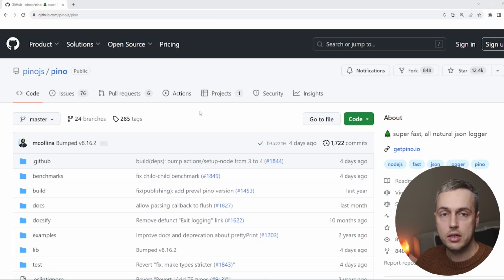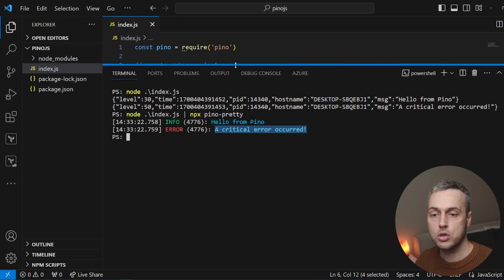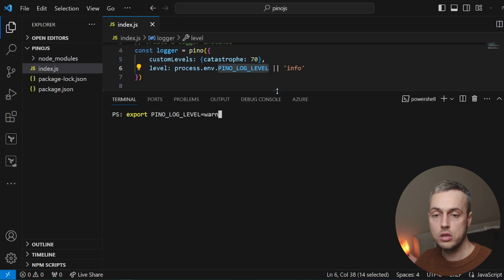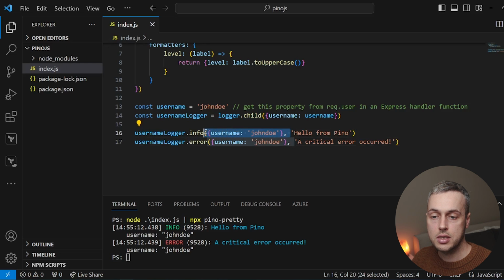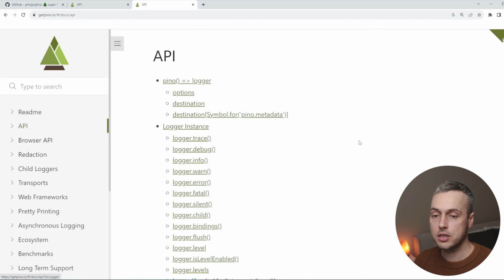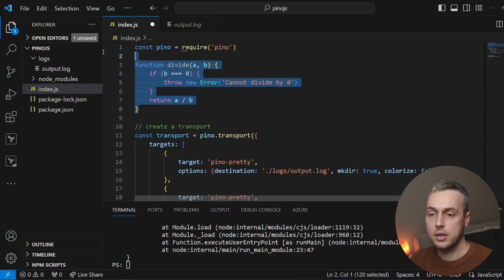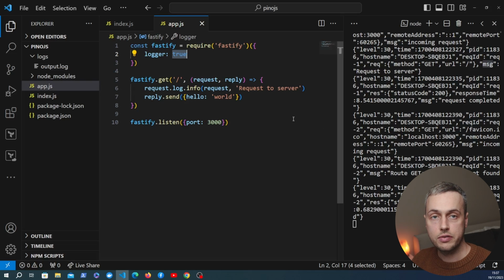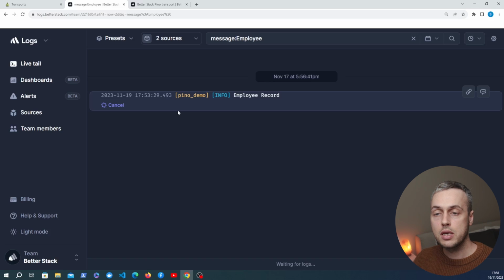Pino JS - Logging in JavaScript / Node.js applications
This video is a deep-dive into the Pino package for logging in JavaScript / Node.js applications.

📌 𝗖𝗵𝗮𝗽𝘁𝗲𝗿𝘀:
00:00 Intro
01:18 Installing Pino.js
03:02 Creating a Logger object
04:57 pino-pretty
06:57 Creating custom log-levels
09:17 Setting default log-level on the logger
10:20 Setting log-level via environment variable
12:21 Formatters in pino.js
14:04 Adding custom output to Pino logs
16:00 Child loggers in pino.js
18:45 Logging errors
22:05 Transports in pino.js
28:52 Redacting log data
32:00 Using pino.js in a Fastify application
35:20 Shipping logs to Better Stack